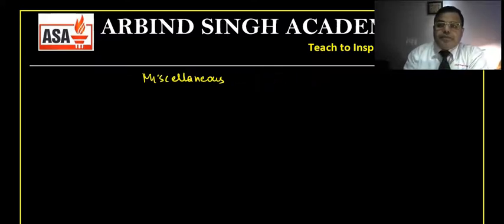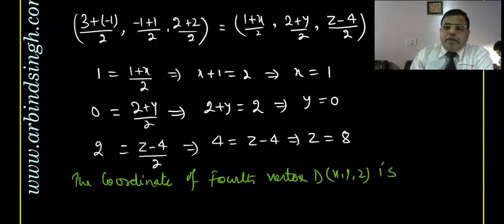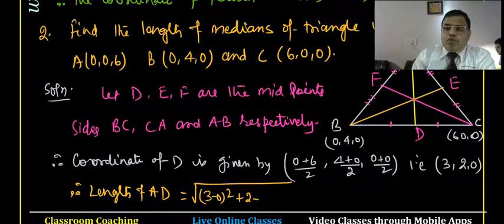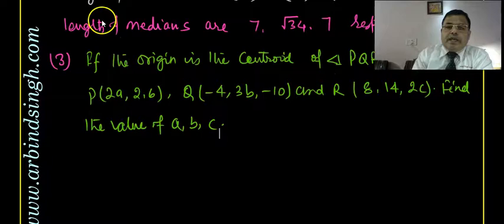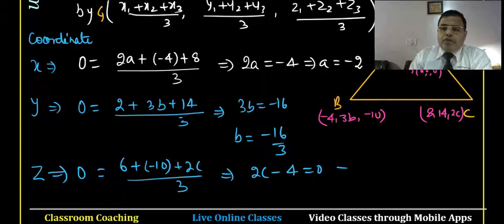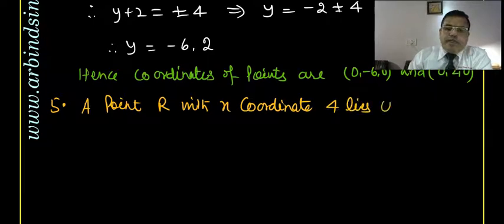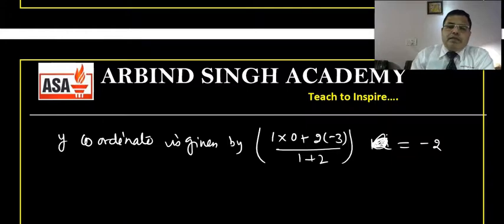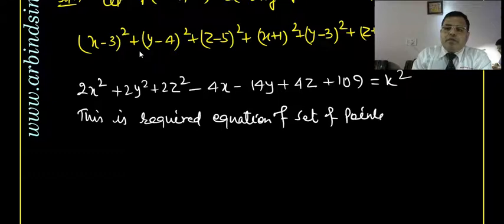Three Dimensional Geometry for Class-11 Part-05